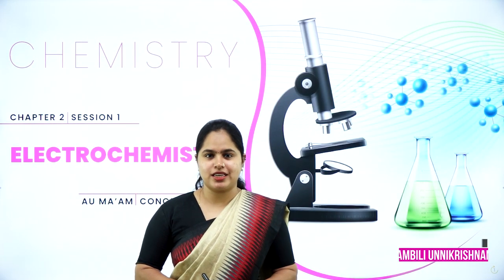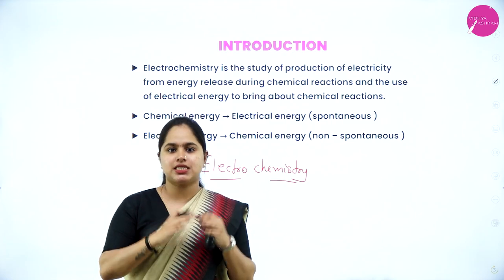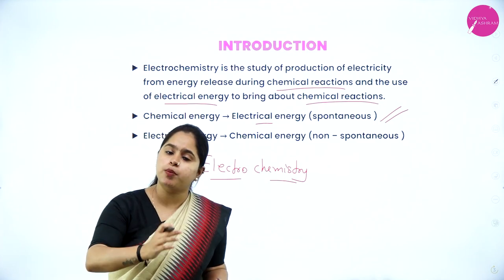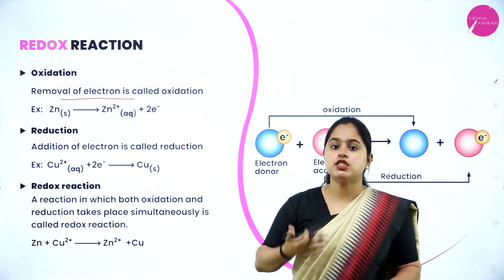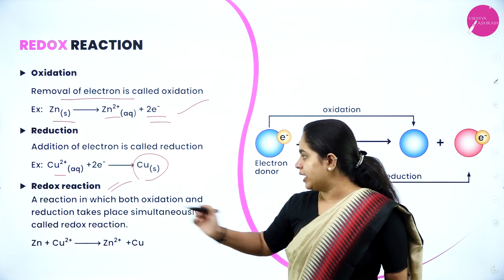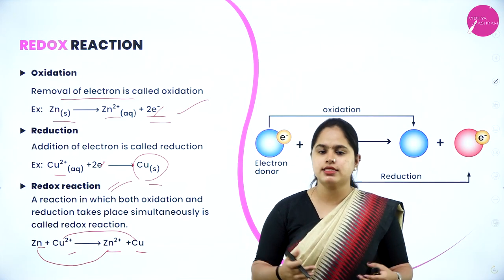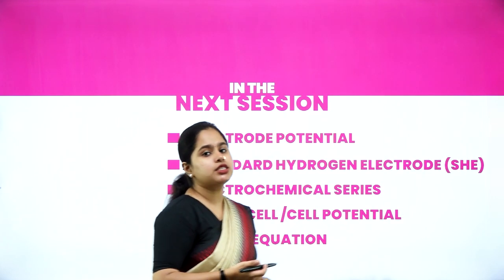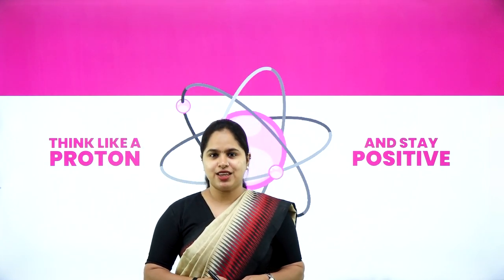DAY 08 | CHEMISTRY | CLASS XII | ELECTROCHEMISTRY | L1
Class : CBSE XII
Stream : SCIENCE AND COMMERCE
Subject : CHEMISTRY
Chapter Name : ELECTROCHEMISTRY
LECTURE : 1